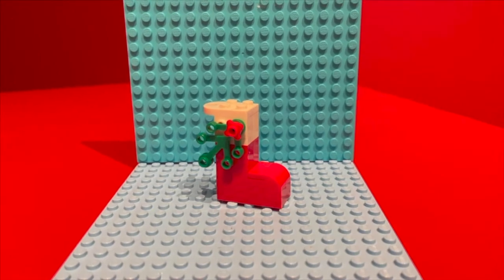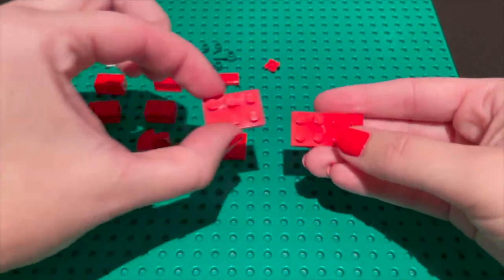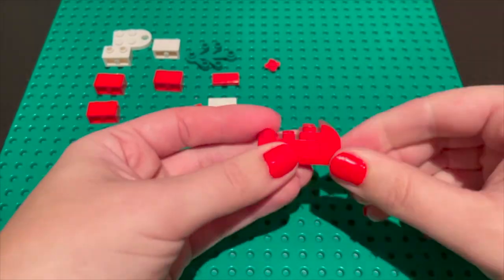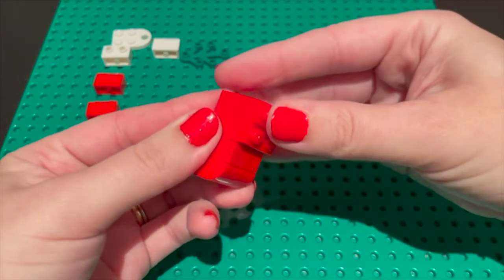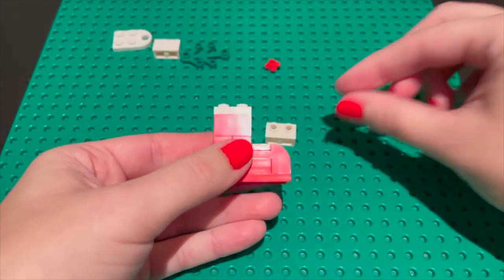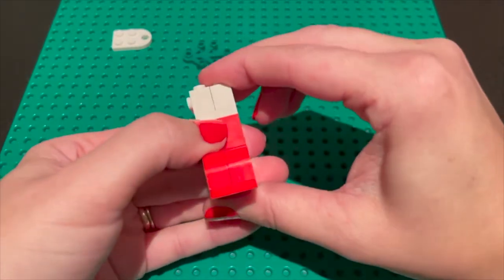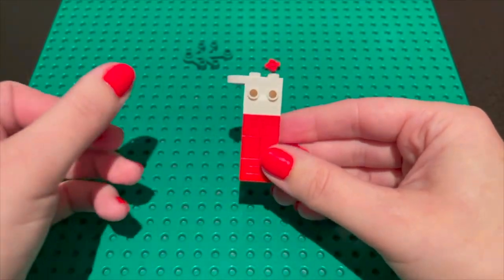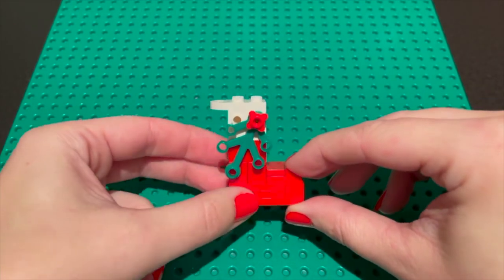Stocking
12 Days Build Your Way to the Holiday with Master Model Builder